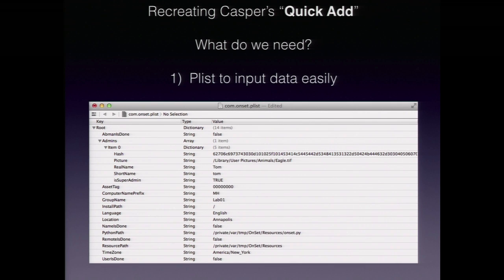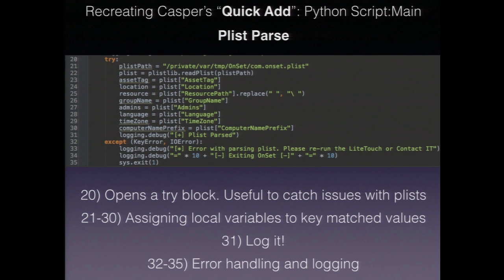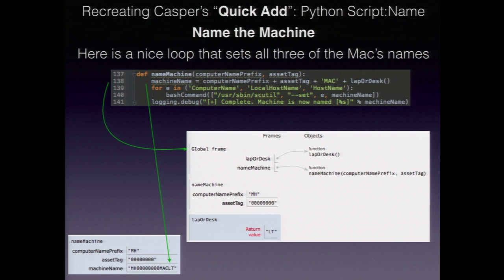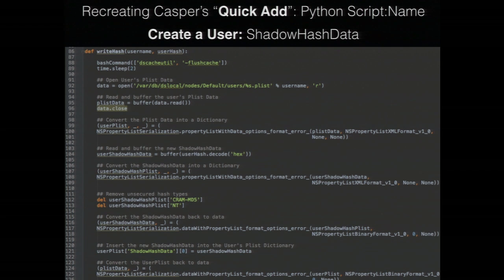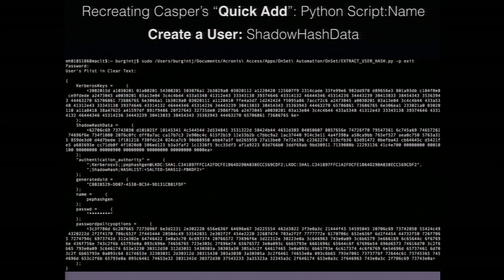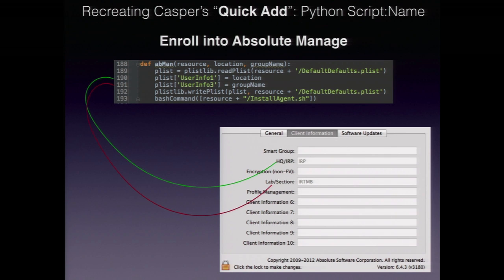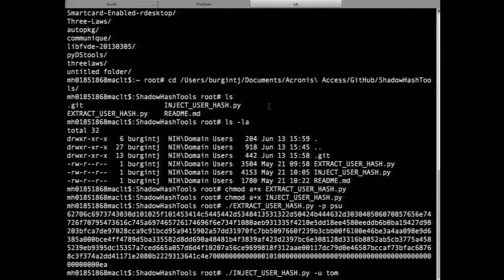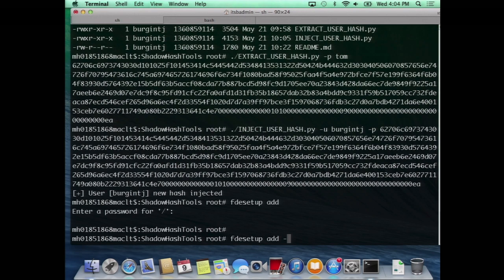Scripting For Better Package Deployment - Part 2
Speaker:  Tom Burgin

Many of us are tasked with providing 3rd party applications to users as part of their standard build. Keeping these applications up-to-date are a bit more difficult. Utilizing systems such as Absolute Manage and Casper provides us the platforms by which we can push out these updates; in some cases, the vendors even offer tools that can help us automate some of the more difficult steps for rewrapping specific applications and make them perform better. But not all of these tools can all of the requirements that exist in the real world of computing, and so we may be forced to do more to meet our specific user community requirements. Common culprits include Acrobat, Flash and Firefox - how can you improve their deployment?

Here's where scripting comes in! In this presentation I will show you how to combine specific bash and python scripts and wrap them into deployable packages in order to better manage 3rd party applications and their updates for you and your users.

Lab:

Ever wanted to make sure Adobe Acrobat is all up to date, no matter what version level the user started with?
Ever wanted to bind automatically without passing an cleartext password in a script?
Ever wanted to set Flash to install at the login window and to keep quiet during day to day use?